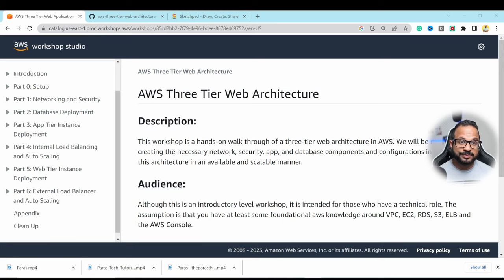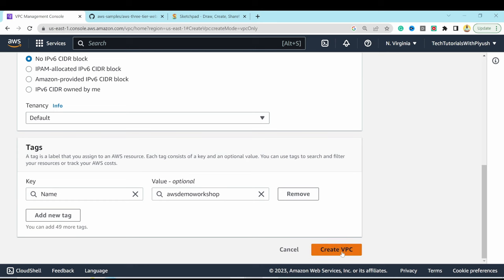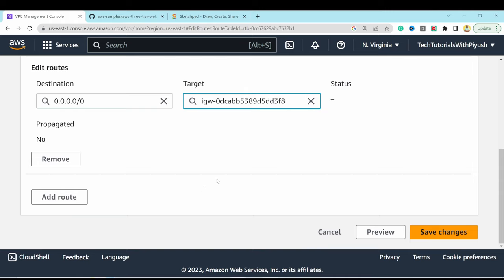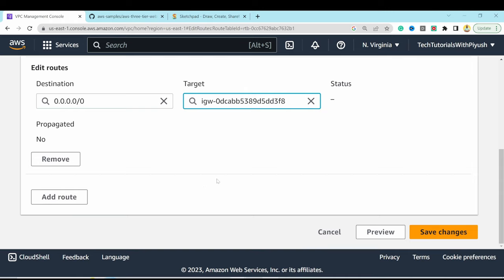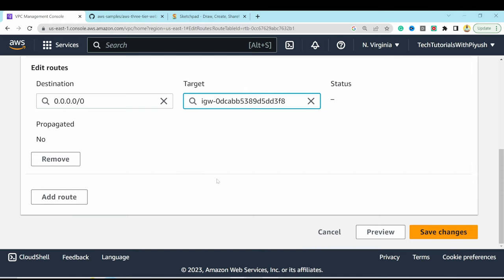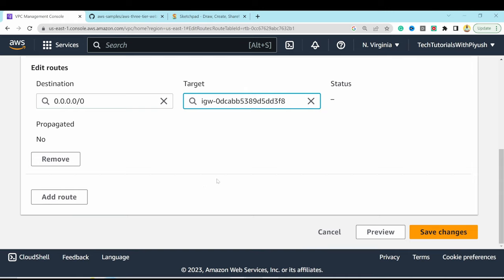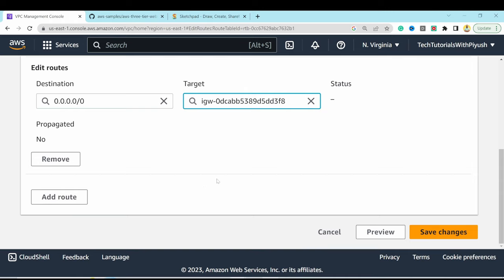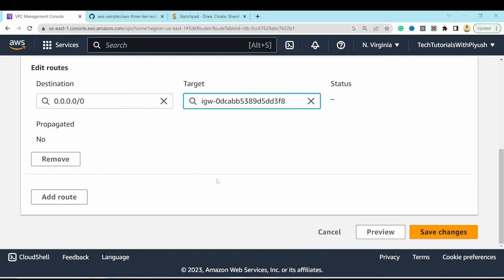Project2 - Deploy a 3 Tier Architecture On AWS - End to End Project Demo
🚀 Excited to share the second video of the 10weeksofCloudOps challenge!
Deploy a 3 Tier Architecture On AWS - End to End Project Demo
🔥 The second week's challenge was creating a robust three-tier architecture in the cloud of your choice: AWS, Azure, or GCP. Our goal? Build a solution that's highly available, fault-tolerant, scalable, and secure! 💪🔒

💡 I've published this video where I walk you through implementing this challenge to deploy a 3-tier architecture on AWS, considering all the requirements.
In this project, we utilize a public-facing Application Load Balancer, directing client traffic to our web-tier EC2 instances within autoscaling groups. The web tier, powered by Nginx web servers, serves a stunning React.js website while smoothly redirecting API calls to the internal-facing load balancer in the application tier. 🌐📡

Behind the scenes, the application tier, built with Node.js, skillfully manipulates data stored in an Aurora MySQL multi-AZ database. The result? Seamless communication between layers, ensuring uninterrupted operations. Load balancing, health checks, and autoscaling groups work harmoniously at every level, maintaining top-notch availability. 💻🔁

Application Stack: React.js, Node.js, AuroraMySQL

📌By the end of this video, you will learn the following:
- How to create a highly available and fault-tolerant 3 tier architecture on AWS
- How to deploy a web application to a 3-tier architecture on AWS

3 tier architecture
3 tier architecture aws
create a highly available and fault tolerant 3 tier architecture on AWS
devops project
aws project
cloud project
end to end devops project
end to end cloud project
realtime devops project
realtime aws project
deploy a 3 tier architecture on aws
3 tier architecture
three tier architecture
3 tier architecture on aws
highly available vs fault tolerant
deploy a web application to a 3-tier architecture on AWS
deploy a web application on aws
aws networking
devops project
aws projects
aws project step by step